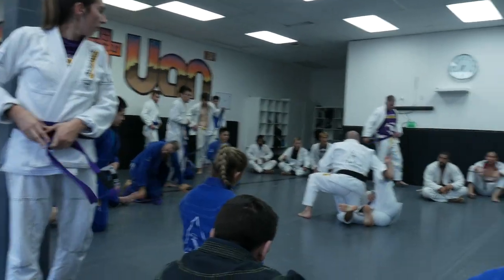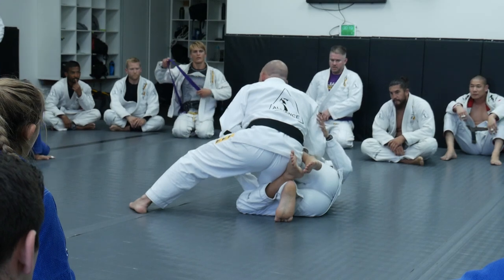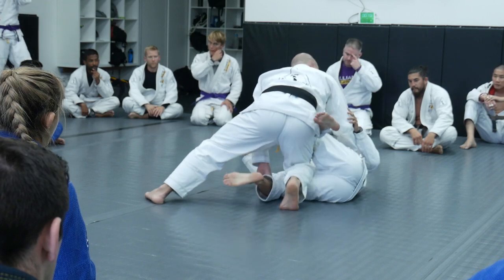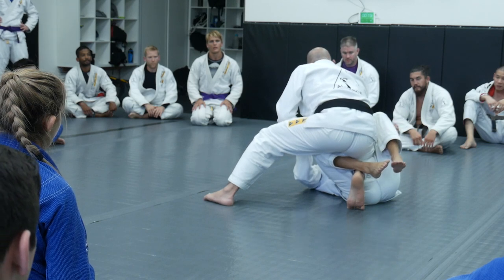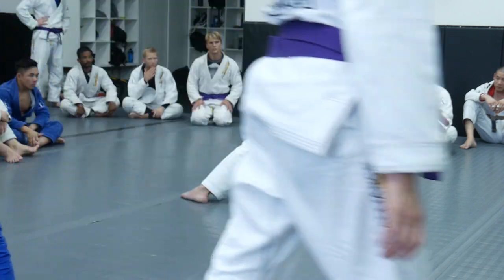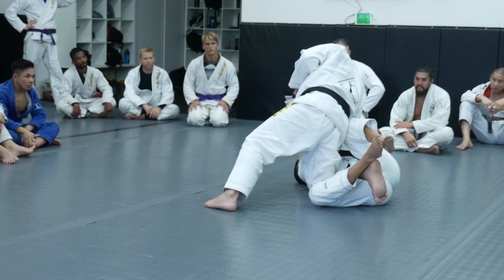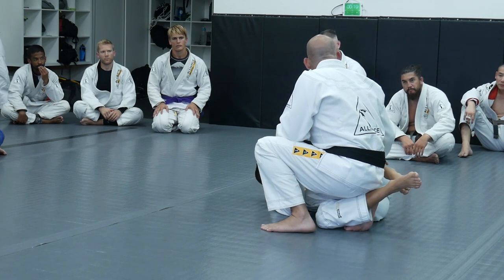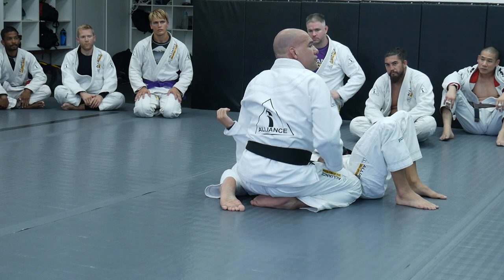HOW TO PASS THE KNEE SHIELD - WITH FABIO GURGEL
Was a huge honor to have master Fabio Gurgel with us at Alliance Vancouver - Canada, for almost one week few months ago. Fabio is 4X World champion, founder of Alliance Jiu Jitsu, member of IBJJF Hall of fame, and also known for being one of the best coaches in the Jiu Jitsu world.
Makes me proud to be graduated as a black belt under him, and to pass forward what I've learned from him during the years at Alliance SP - Brazil.
Talking about the master skills, I can say without a doubt, once Fabio achieves a good position, your chance to return to the game may drop to zero. This is probably his main style, gradually advancing with an excellent sense of weight distribution and pressure, and many times without letting the opponent move an inch. That was how he beat great fighters like: Ricardo Arona, Amaury Bitetti, Murilo Bustamante, Roberto "Roleta” and so on.
So, take a look and enjoy this master class from one of the best in business.